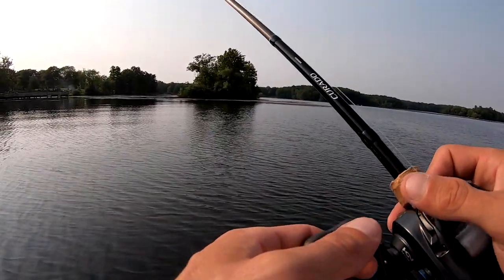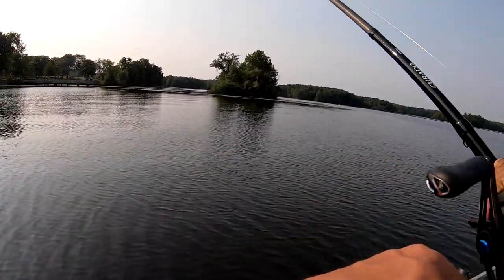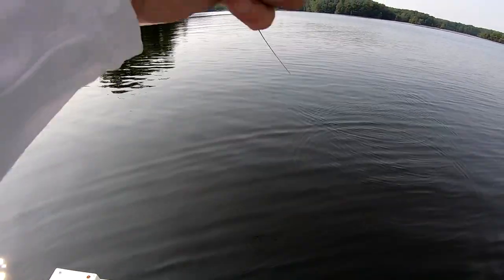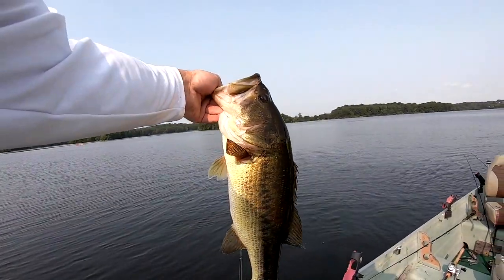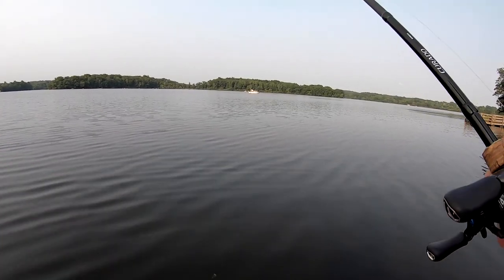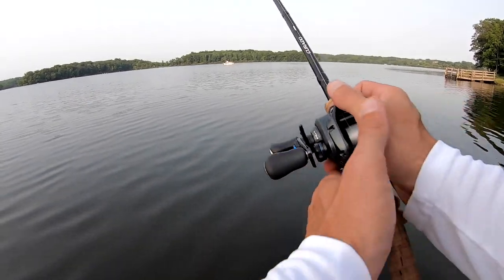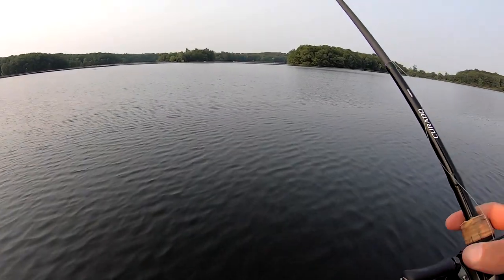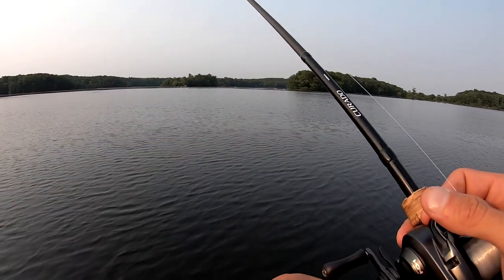Strike King Bitsy Bug Jig Fishing Review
Strike King Bitsy Bug fishing summer largemouth bass in Michigan. Caught this largemouth bass on a jig in deep water. Strike King Bitsy Bug finesse jig is one of my all time favorite jigs for bass because they are less than $3 each and they flat out catch fish. Sometimes the hook will bend out and the trailer likes to slide if it't not rigged perfectly but other than that you can't go wrong fishing a Strike King Bitsy Bug.